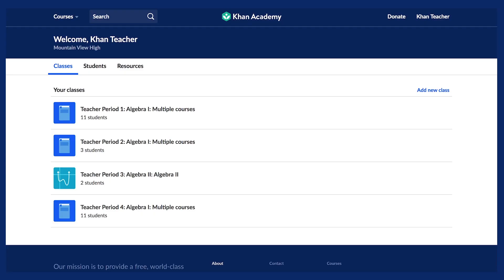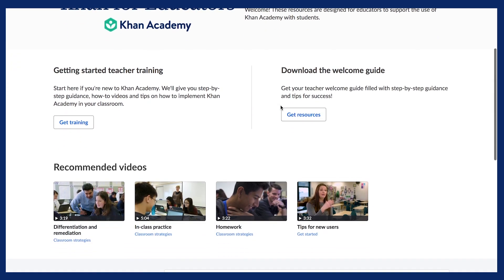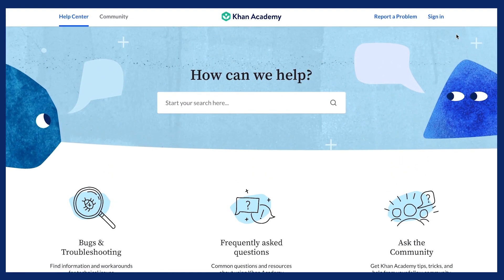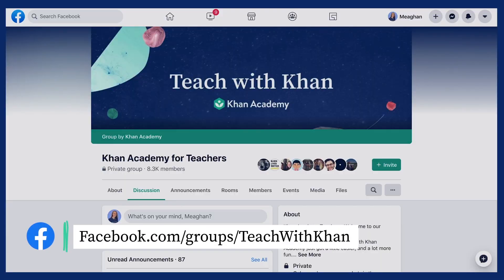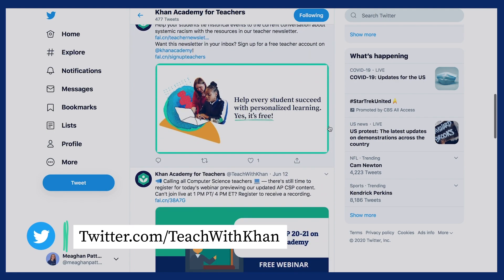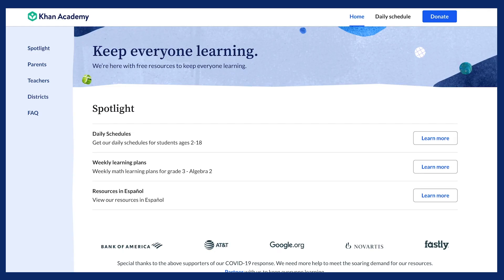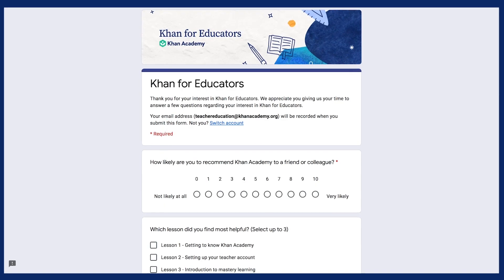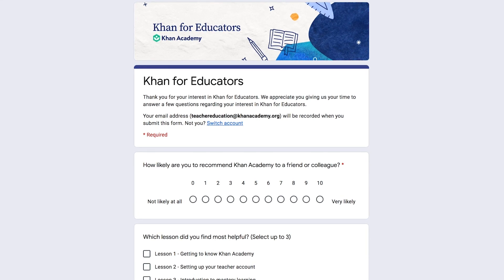Khan for Educators: Where do I go from here?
Where do I go from here? is part of Khan for Educators, a free course for teachers to learn more about Khan Academy, the content and tools available for teachers and students, and best practices for implementing technology with students.